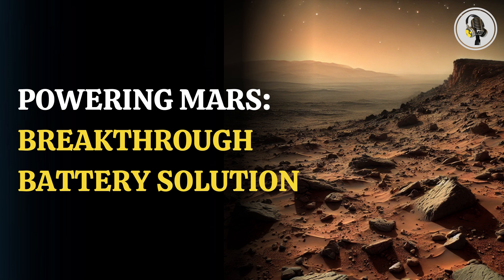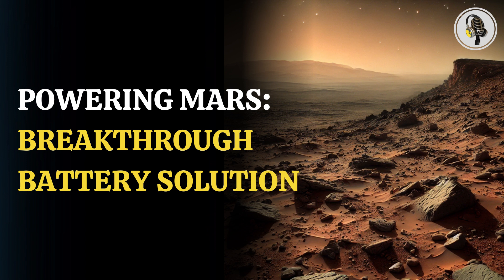Revolutionary Mars Battery: Powering Life on the Red Planet | WION Podcast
Scientists from the University of Science and Technology of China have created a unique battery that uses the Martian atmosphere as fuel, ensuring a consistent energy source for future Mars missions. This "Mars battery" directly harnesses atmospheric gases for chemical reactions, eliminating the need for traditional energy storage. With a charge/discharge cycle life of about one thousand three hundred seventy-five hours, it can operate even at freezing temperatures on Mars. Researchers are now working on solid-state batteries to further advance space exploration technology.